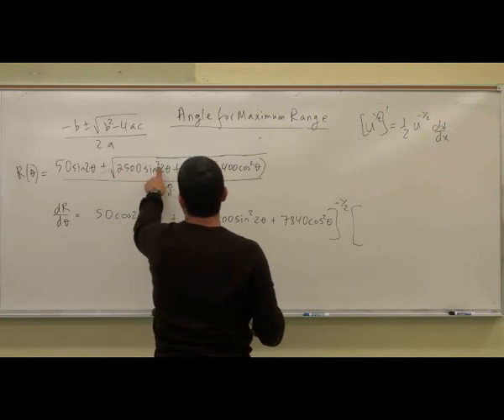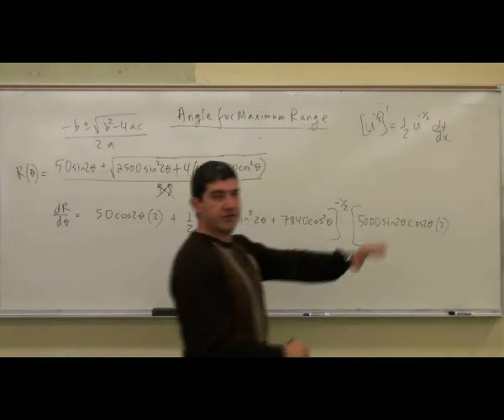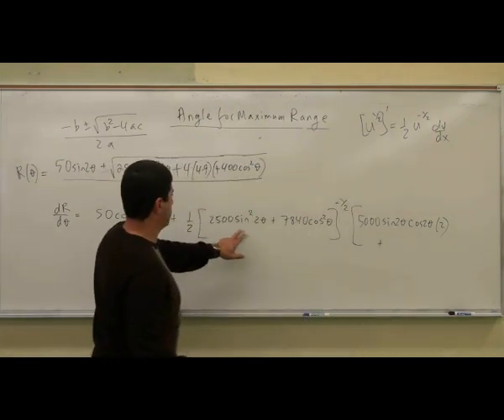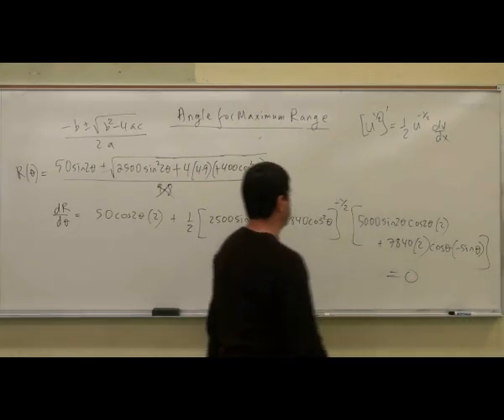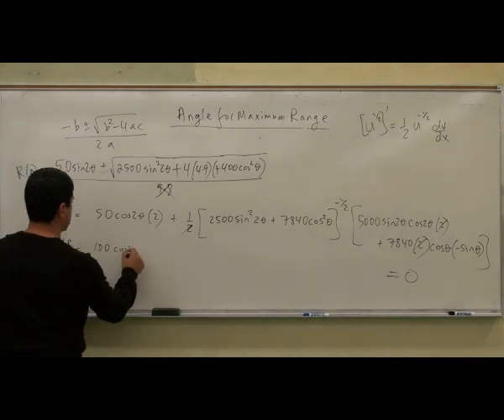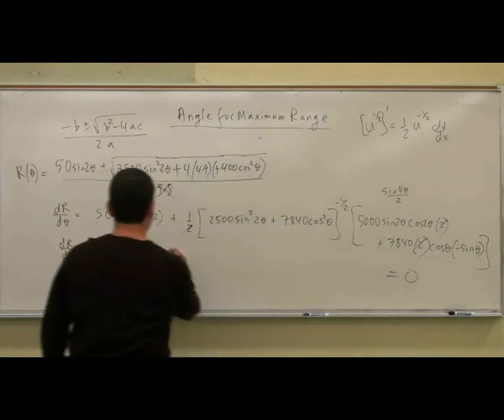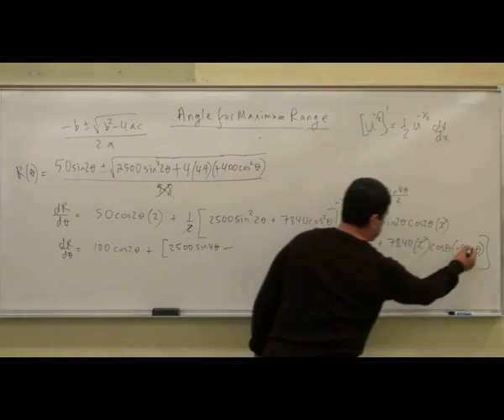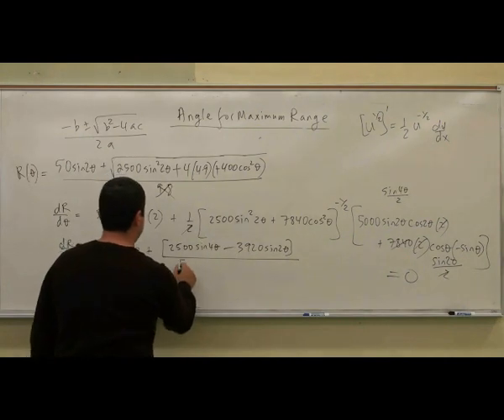Maximum Rangle of Projectile 2.avi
This video illustrates how to compute the angle that maximizes the range for a projectile that is launched from a certain height and ends up below or above that height.  (Part 2)